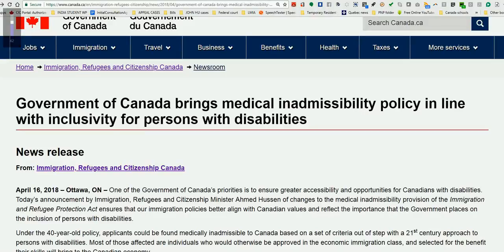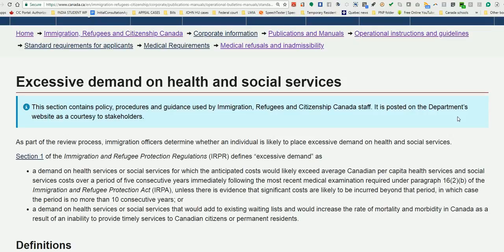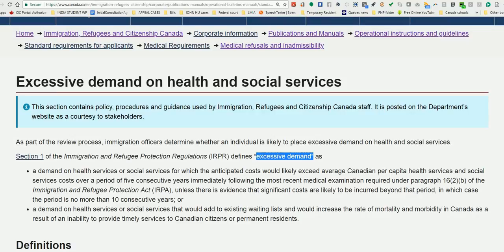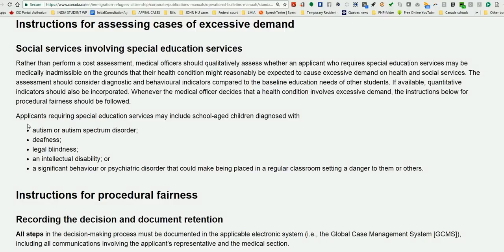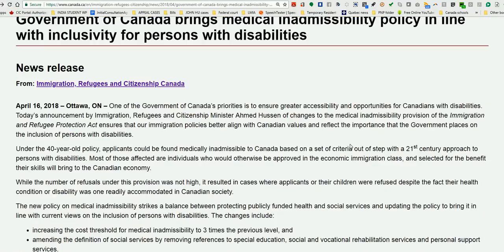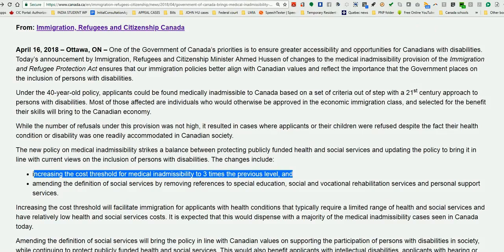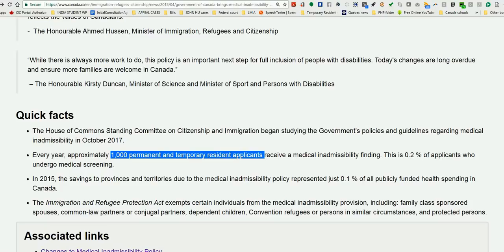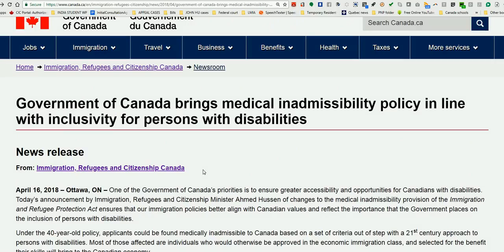Canada immigration medical refusals- gone !!!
Medical assessments for admissibility -relaxed

Amarjot Singh ICCRC R508214 Licensed Consultant.